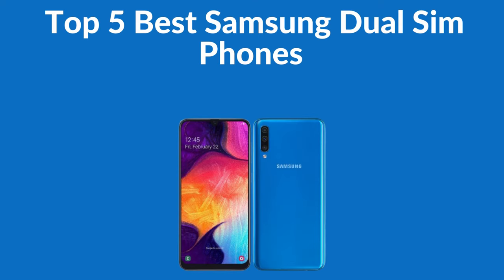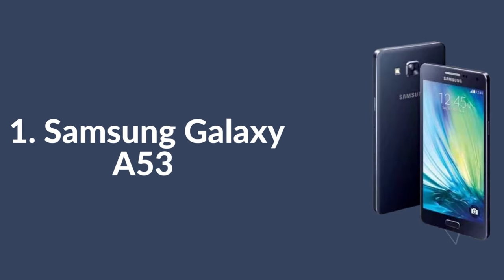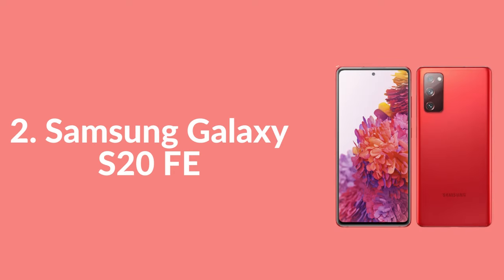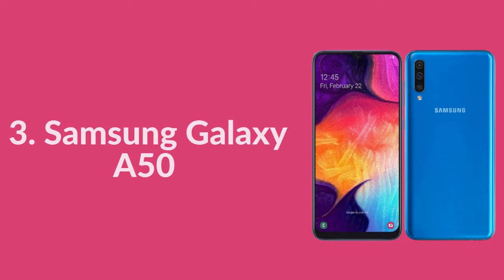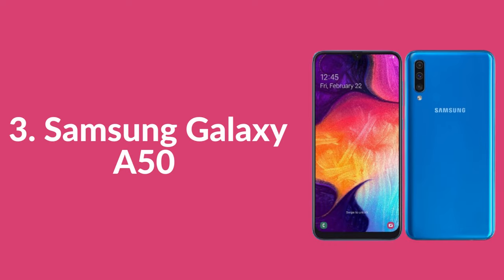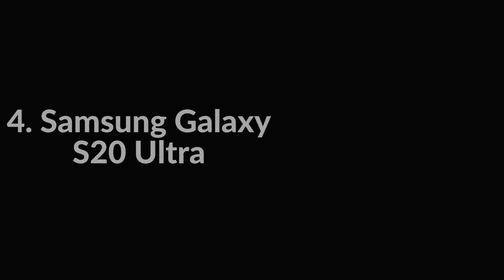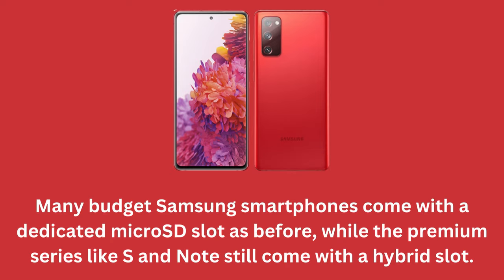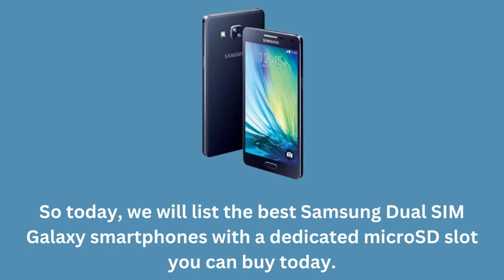Top 5 Best Samsung Phones with Dual Sim and Memory Card Slot in 2024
1. Samsung Galaxy A53. Check Price

2. Samsung Galaxy S20 FE. Check Price

3. Samsung Galaxy A50. Check Price

4. Samsung Galaxy S20 Ultra. Check Price

5. Samsung Galaxy S10. Check Price

Top Queries:

samsung phone with dual sim and memory card slot

Smartphone under channel is a Participant in the Amazon Services LLC Associates Program, An Affiliate Advertising Program Designed to Provide a Means For Sites To Earn Advertising Fees By Advertising & Linking to Amazon.com. Amazon, Amazon Logo, & The Amazon supply Logo Are Trademarks Of Amazon.com, Inc. Or Its Affiliates.